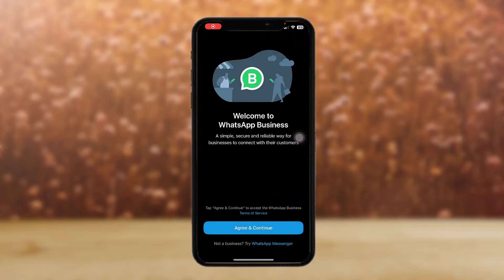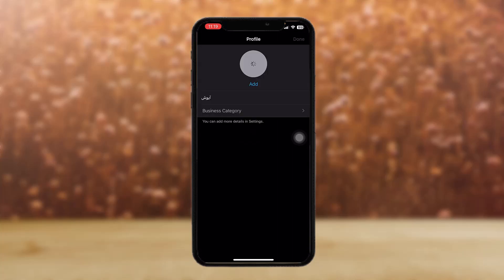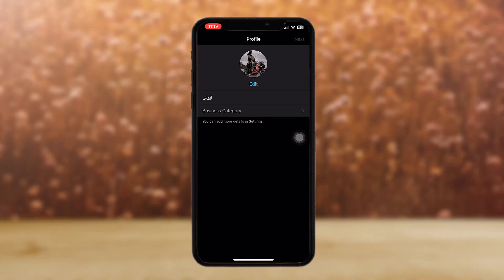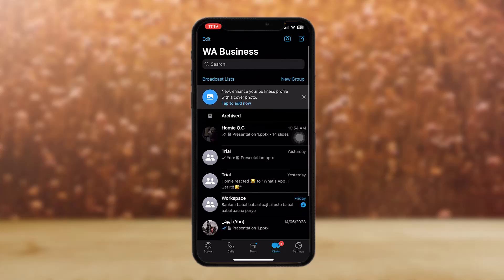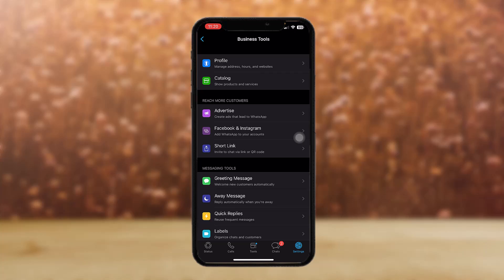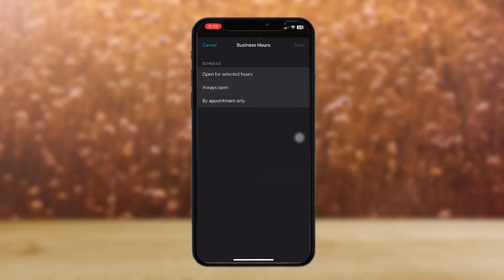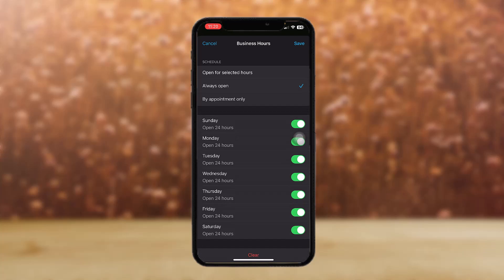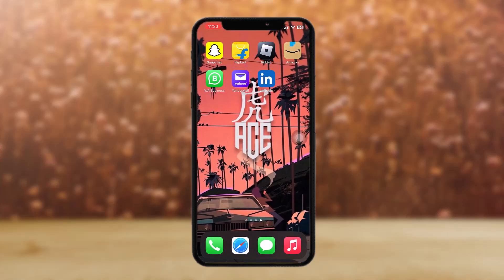How To Set Business Hours On Whatsapp Business !! Set Whatsapp Business Working Hours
Want to know How To set business hours on whatsapp business but don't know how?
This quick video will guide you to set business hours on whatsapp business

So, in this few simple steps you can successfully set business hours on whatsapp business

Timestamps:
00:00 Introduction
00:18 Open the app
01:02 Go to settings
01:14 Tap on profile